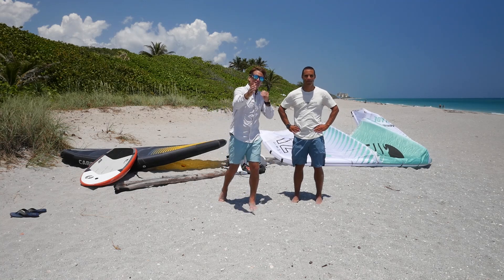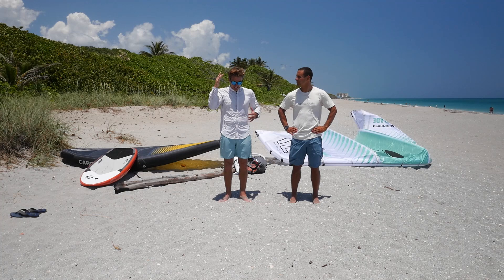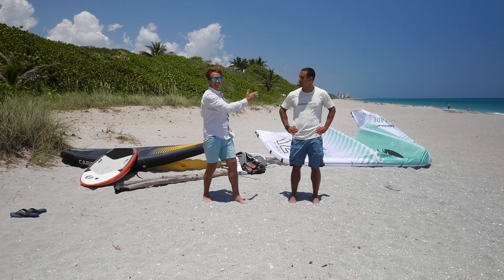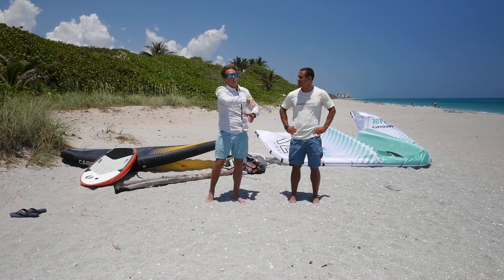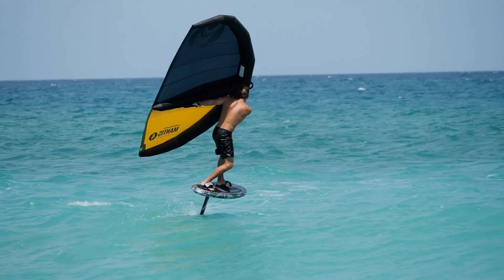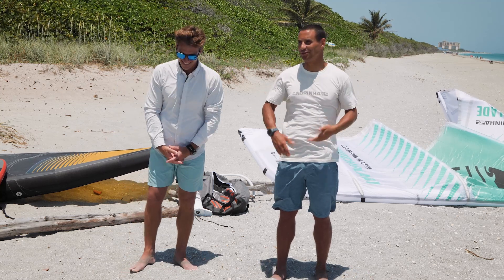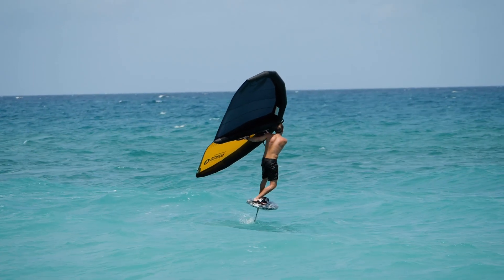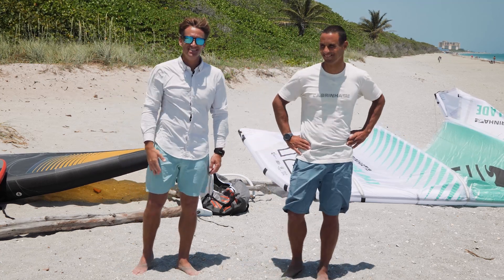How to ride toe side | WING FOIL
Once you start learning how to jibe on your wing foil, you find yourself having to ride tow side. It's not as easy as it may look. In this video we give you some tips so that you can wing foil toe side and live your best life.